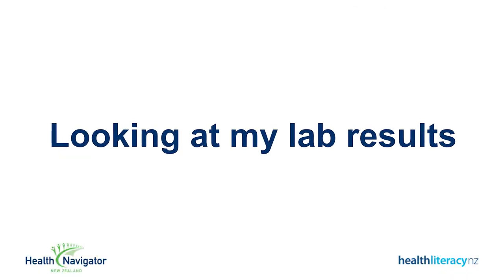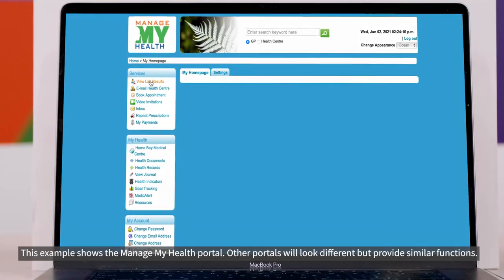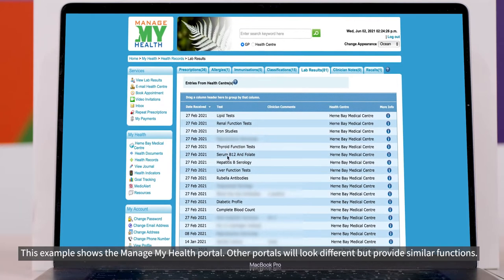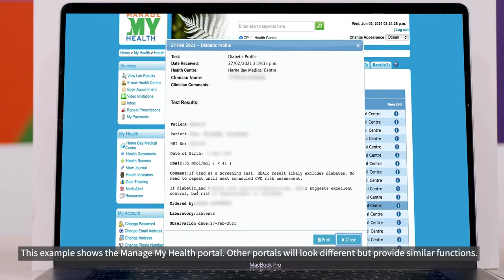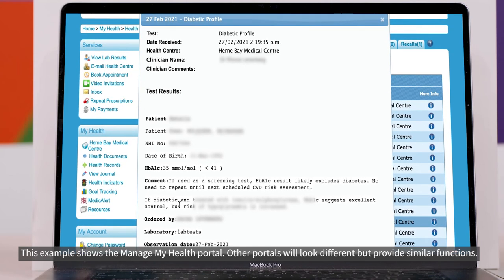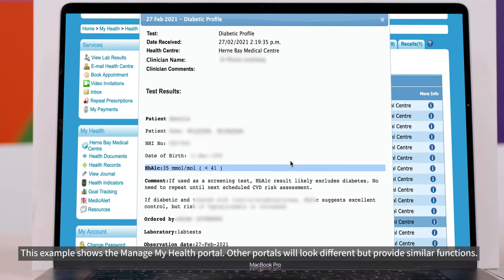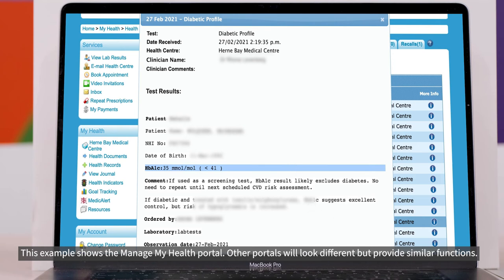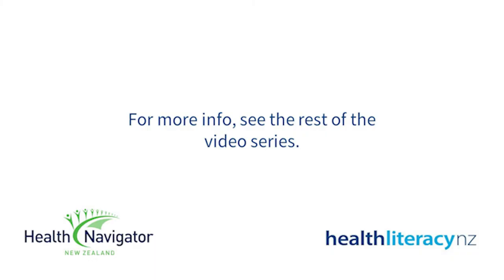Looking at my lab results - How to use your patient portal (part 5)